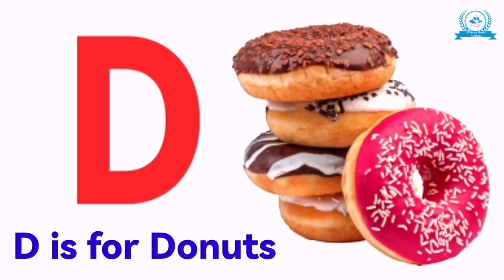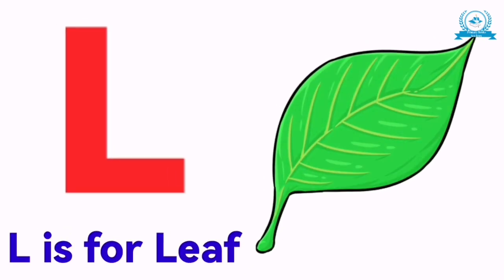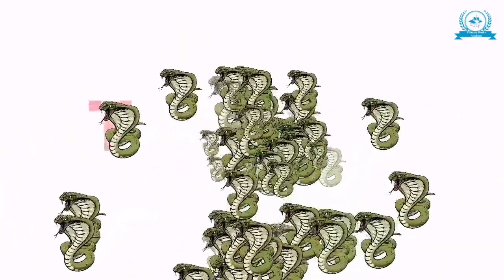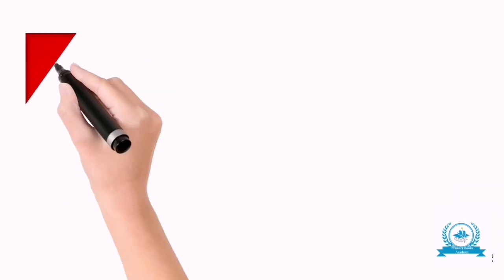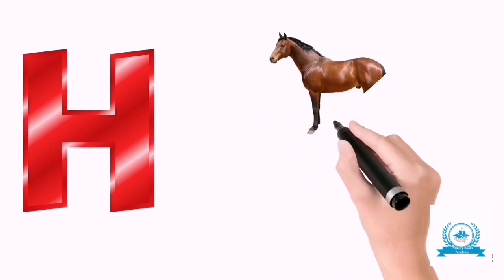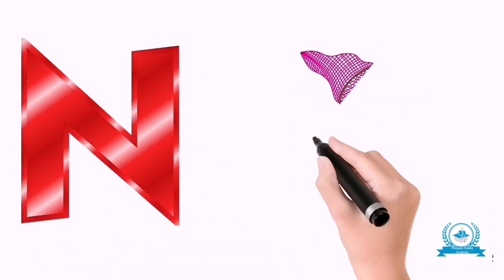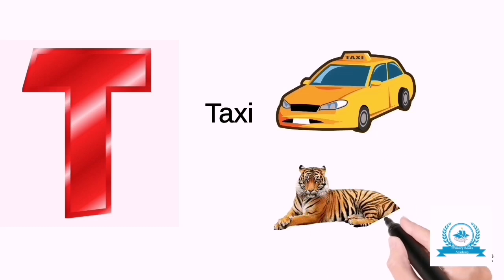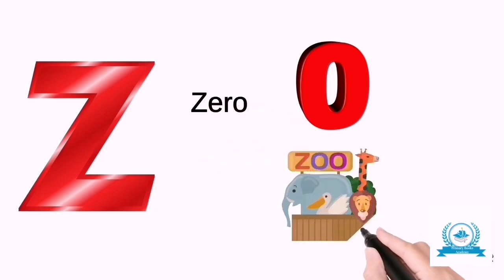A is for apple, A for apple, One two three, learn to count, 123 Numbers, to 100 counting